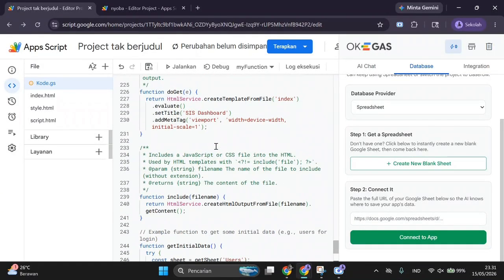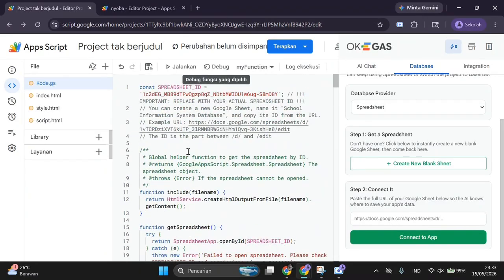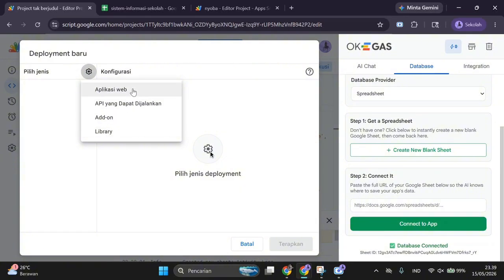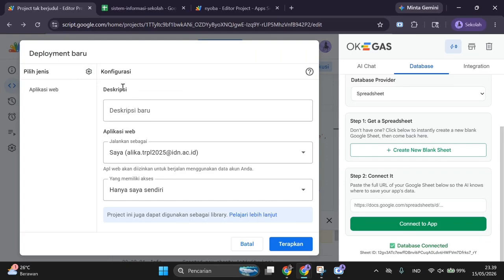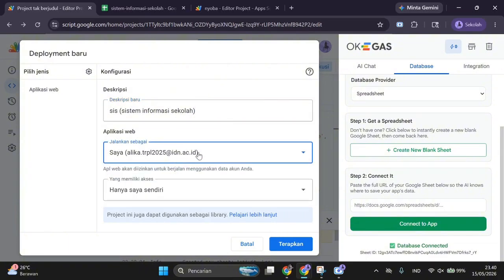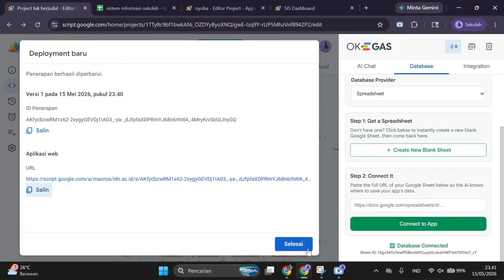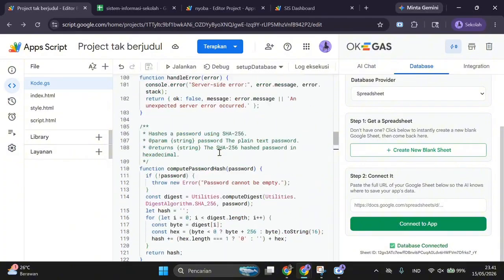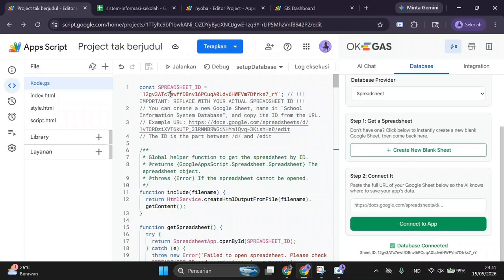building a school information system web app